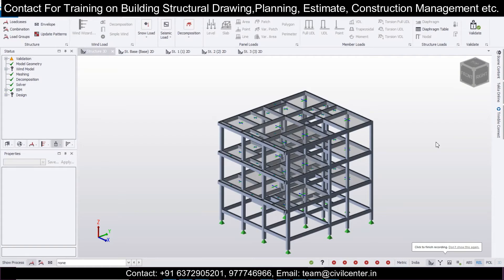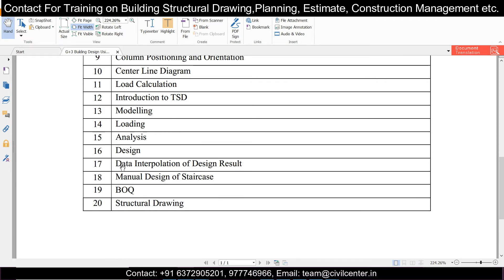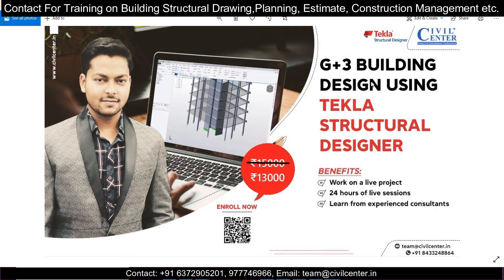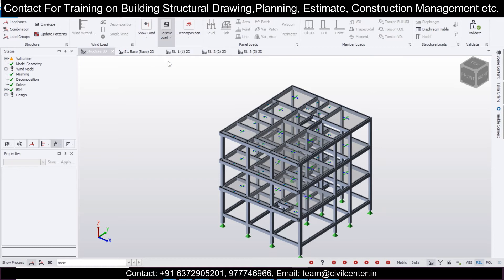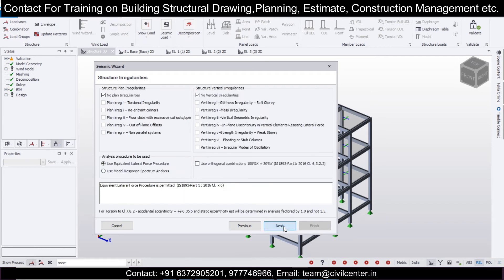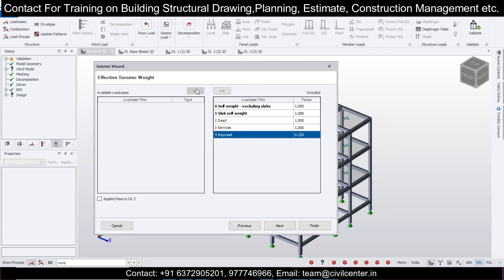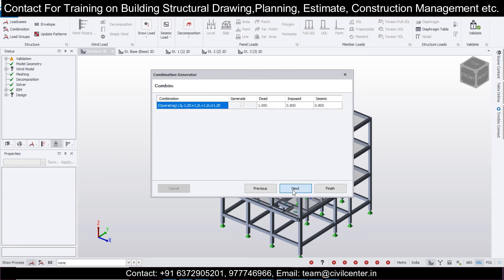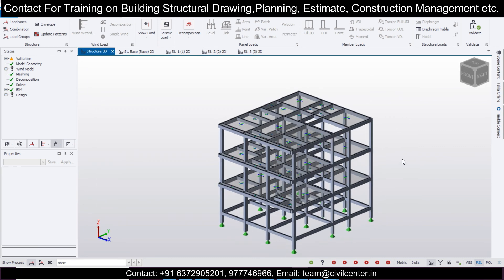How to Apply Earthquake Load in Tekla?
In this video we have shown how to apply, seismic load or Earthquake Loads to a Building in Tekla Structural Designer in a very simple way.